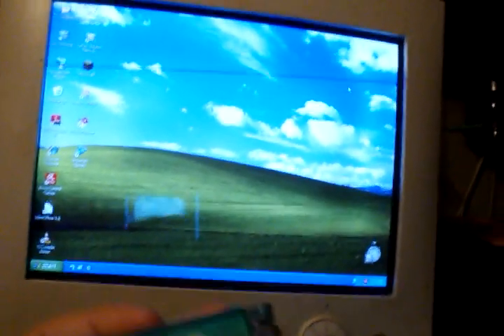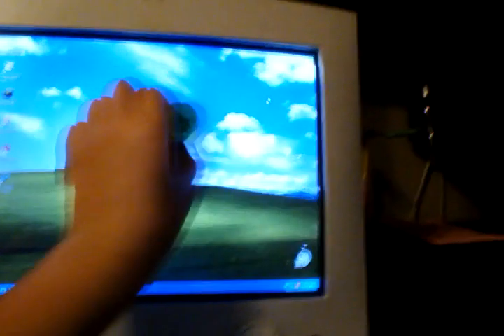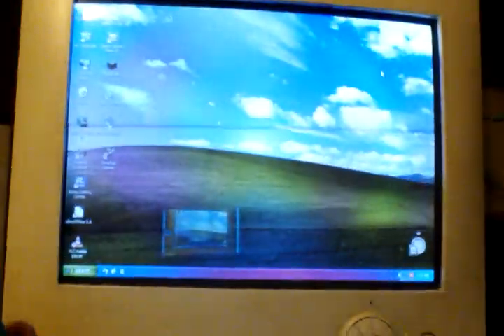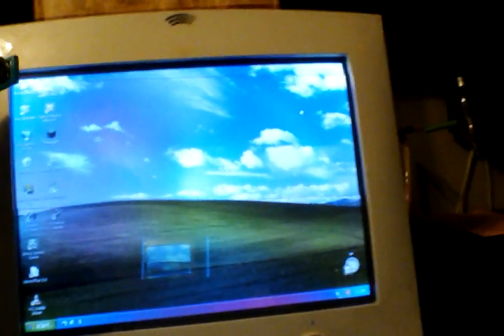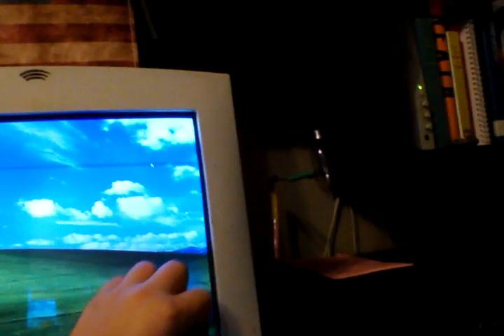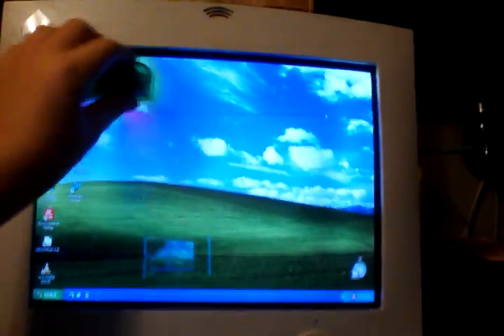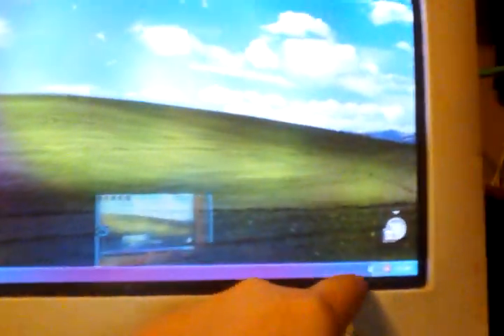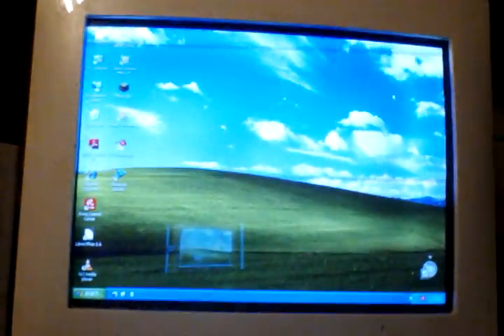How to fix a magenetized T.V. (remove purple coloring made by magnets)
Remember when you stuck a magnet up to your tv? Here's how to fix it.( Works with any device)